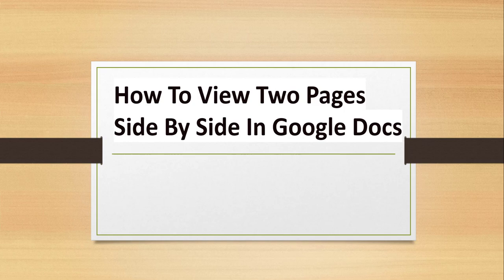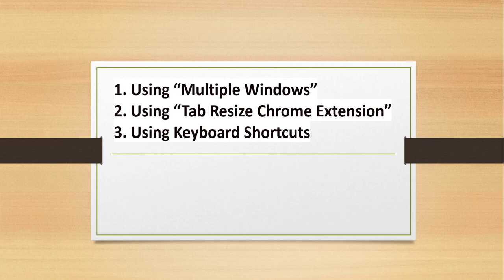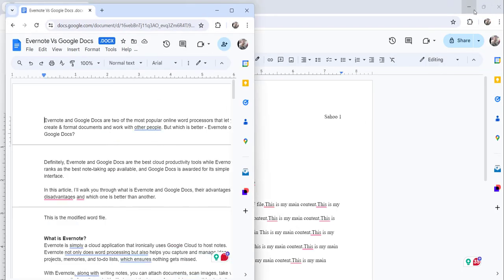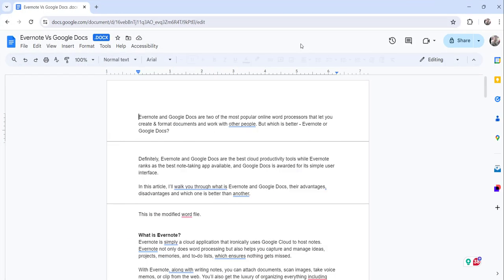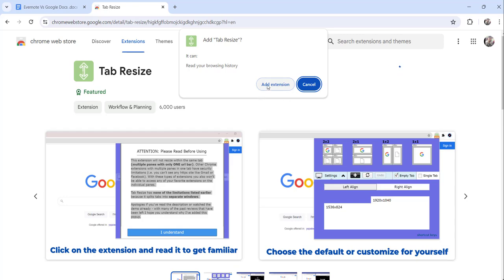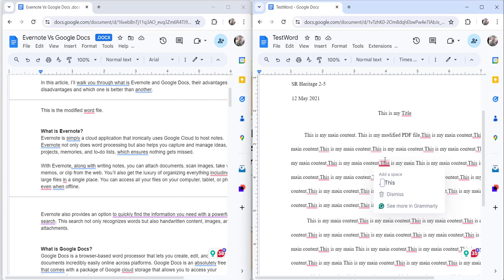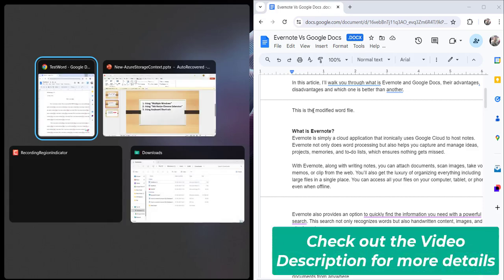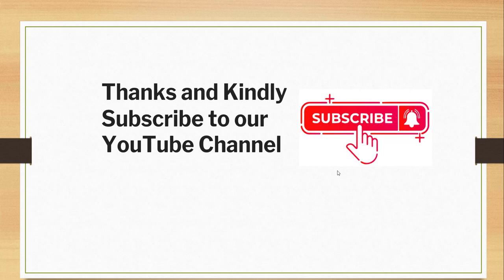How To View Two Pages Side By Side In Google Docs | View 2 pages side by side Google Docs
Hello Friends,

This video showed you how to view two pages side by side in Google Docs.